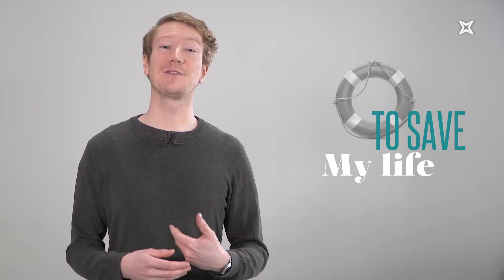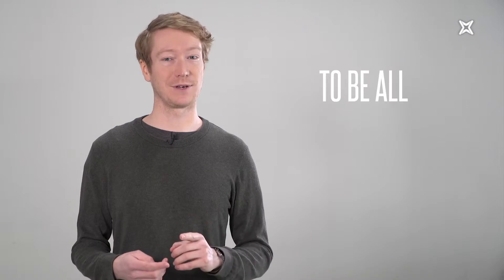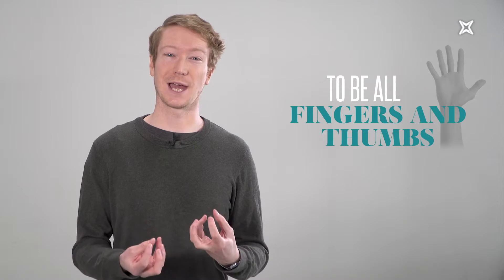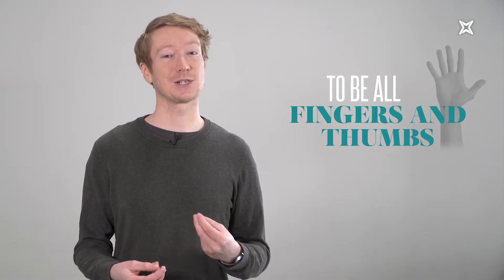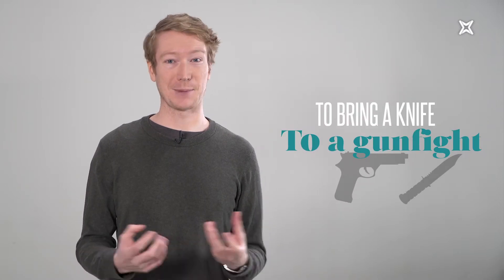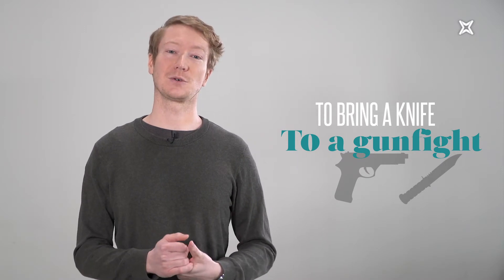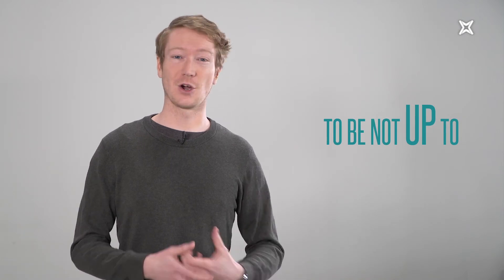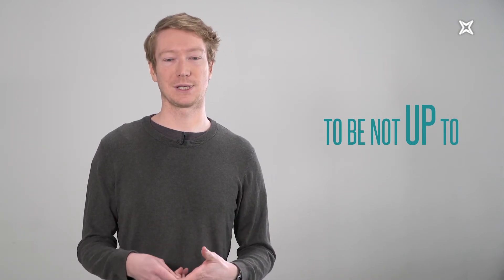Tips. Idioms about incompetence with Tim Warre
When talking about incompetence and why it happens, there are a lot of idioms to choose in English! Find them out with our teacher Tim Warre, from International House Barcelona.